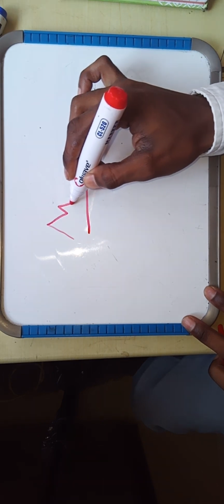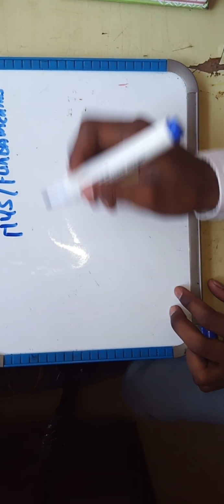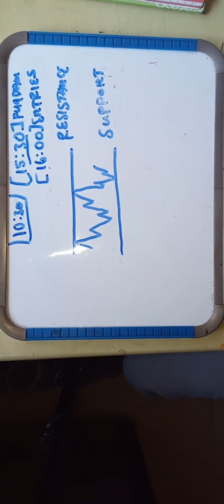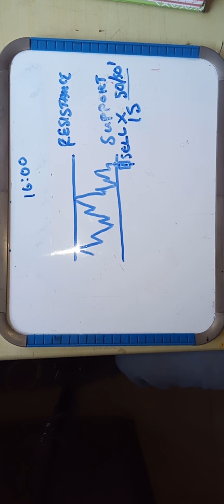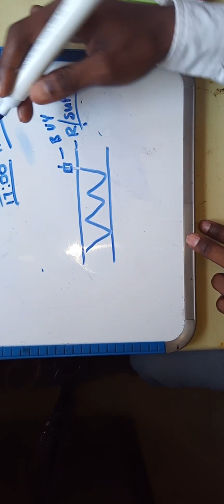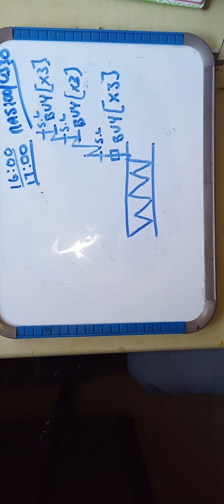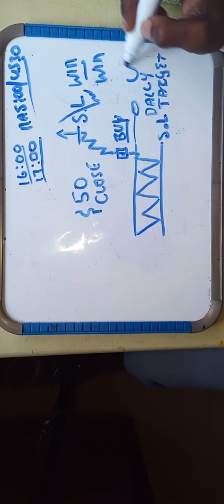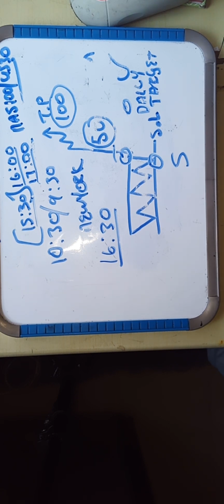Nas100/Us30 Breakout strategy 15:30 PART2